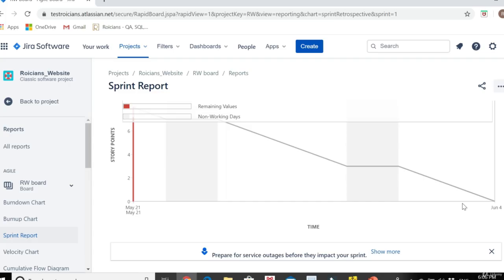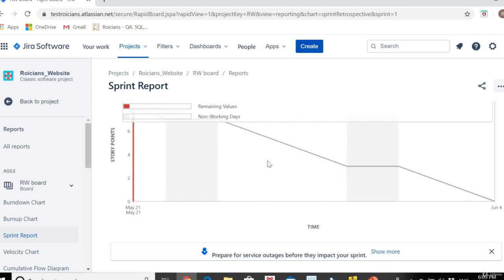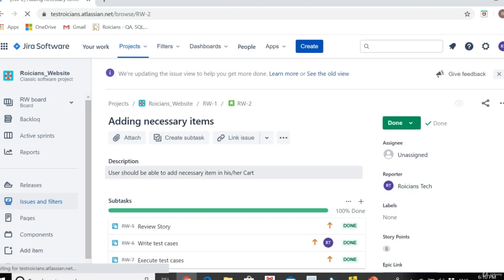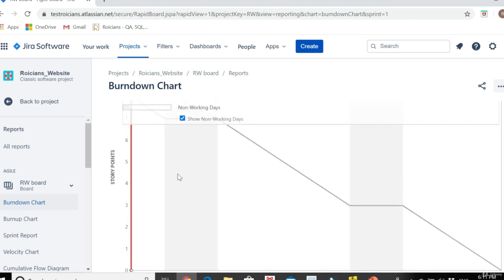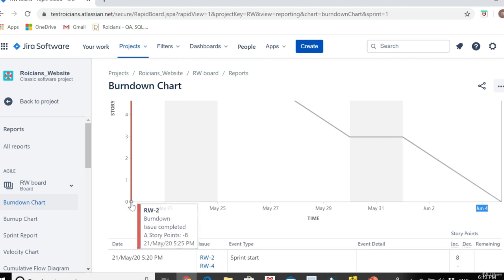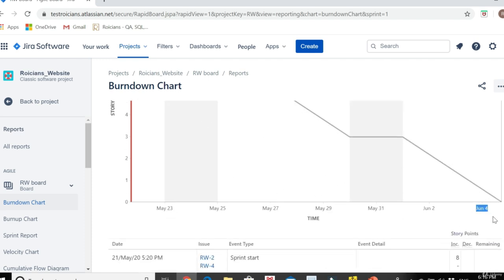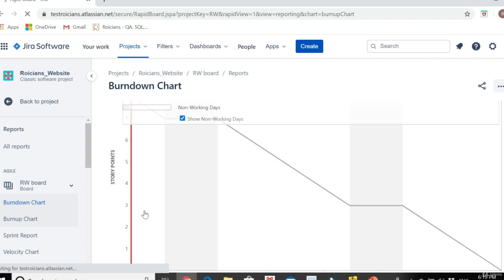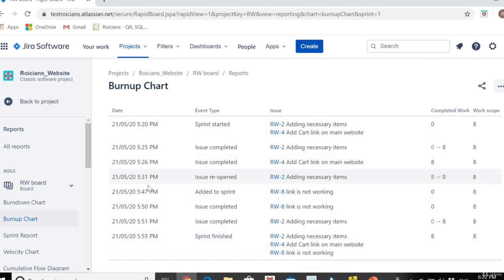5 Generating reports Burn down, Burn p and Sprint Planning chart